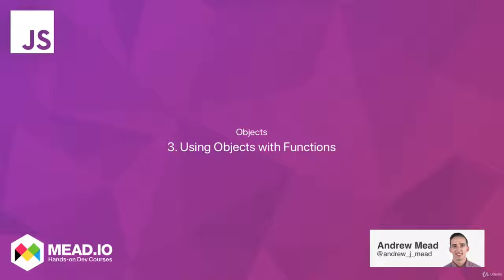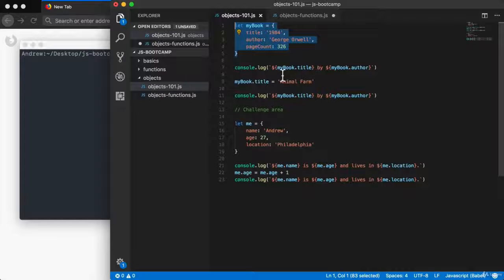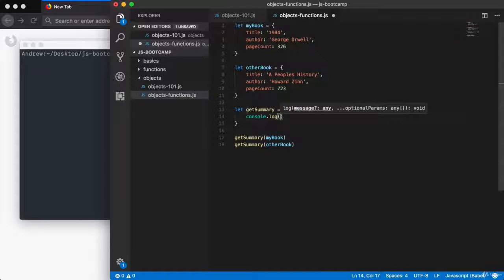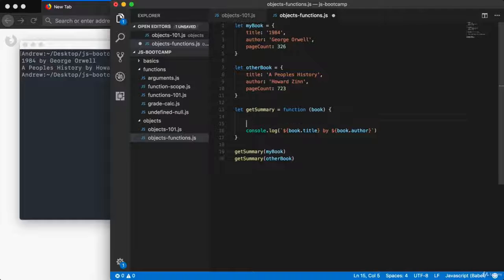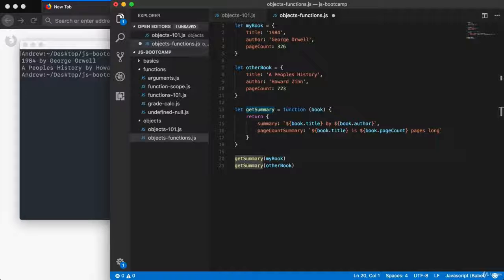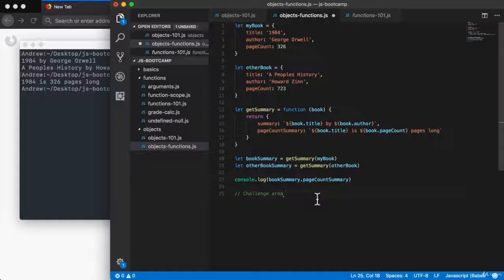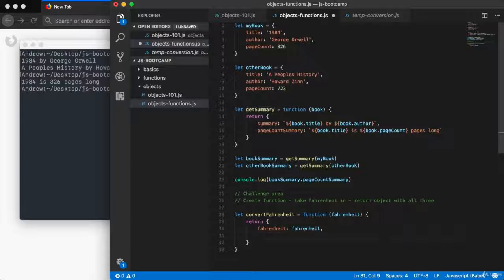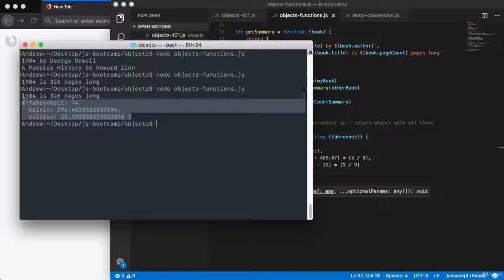3 Using Objects with Functions